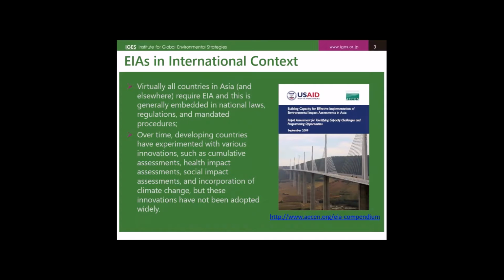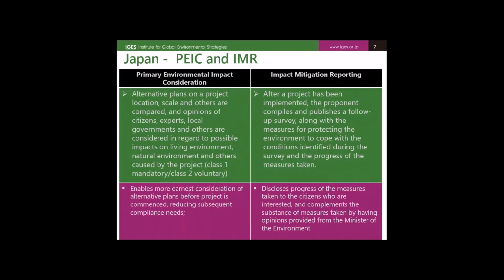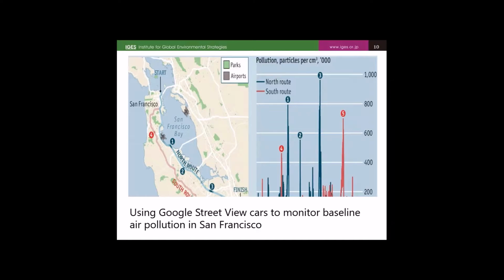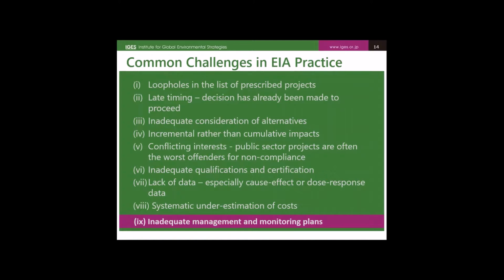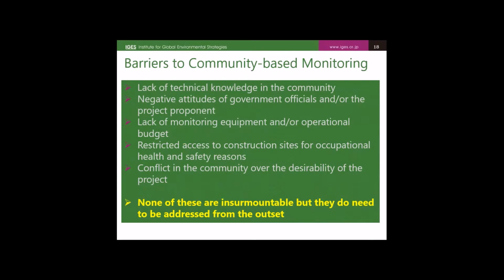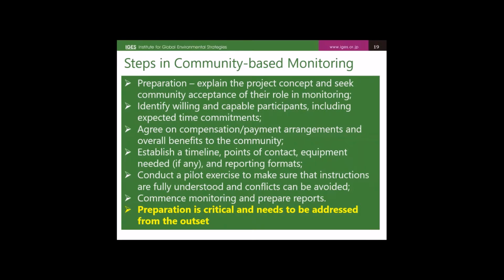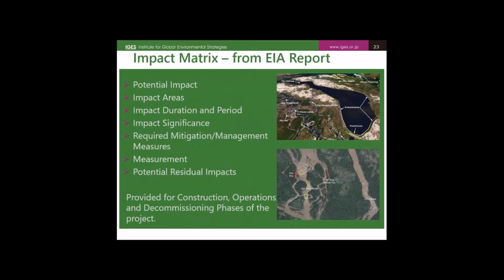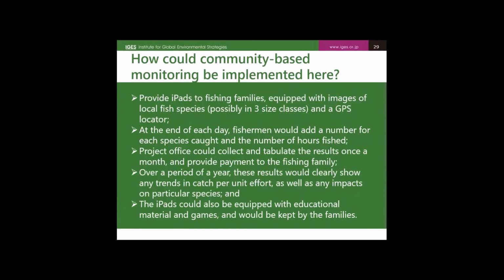1st MPE Webinar Series Session on Community Participation in EIA/EMMP Monitoring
Mekong Partnership for the Environment (MPE) and Asian Environmental Compliance and Enforcement Network (AECEN) held the first MPE Webinar Series Session on “Community Participation in EIA/EMMP Monitoring” on 26 February 2016 hosted by Dr. Peter King.

This first session of the webinar series was designed to provide the Regional Technical Working Group on EIA and other attendees with an opportunity to exchange information on how to ensure that community involvement and participation are taken into account at the early stage in project design, impact assessment, implementation of mitigation measures and ongoing project monitoring and management plans. This will help to ensure that the views of the community and affected stakeholders are strongly considered by the EIA consultant, the project proponent and the government. It will also help to build the partnership between the affected community and the project proponent, not only in the EIA phase but also during operation and right up until decommissioning.